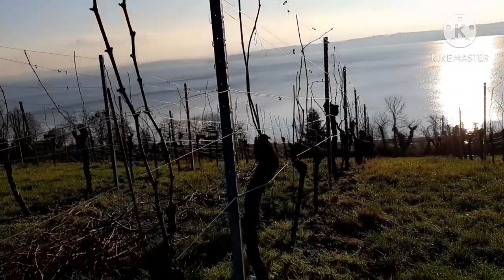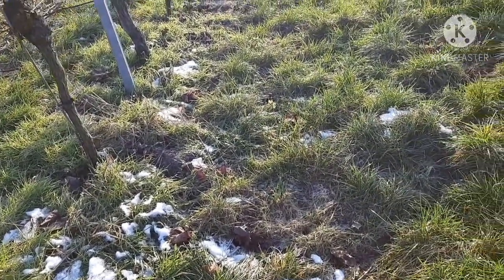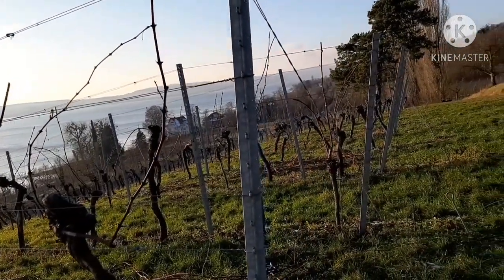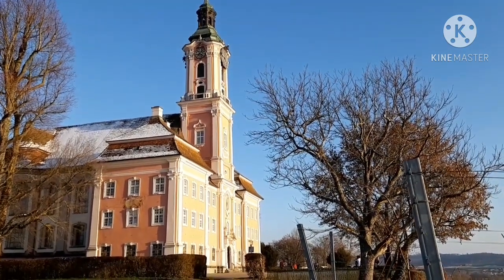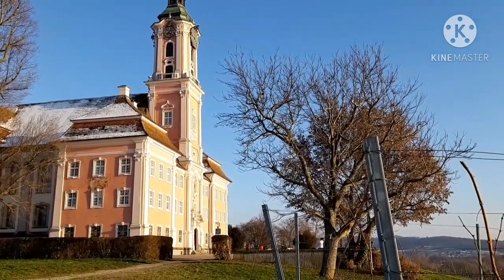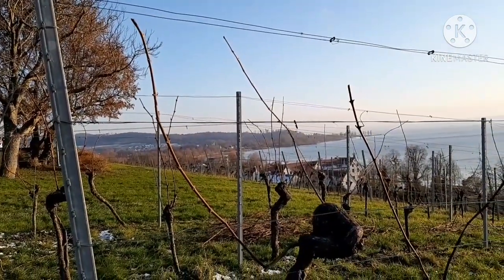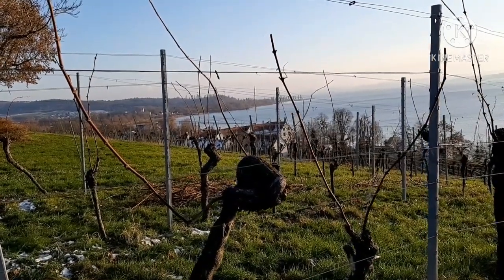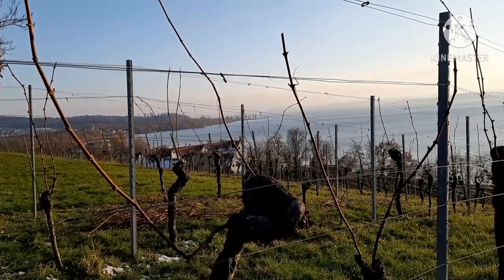ต้นไม้จะผลัดใบหมดในฤดูหนาวเพราะไม่ค่อยมีแสงแดดให้ปรุงอาหาร คล้ายๆมันจำศีลรอหน้าร้อนค่อยผลิดอกออกใบ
ก่อนเข้าช่วงหน้าหนาวต้นไม้จะทิ้งใบหมด  พอเข้าหน้าหนาวจะไม่เหลือใบ  ต้นไม้ไม่ได้ตายแค่จำศีลรอหน้าร้อน